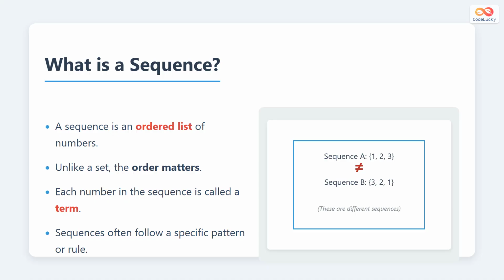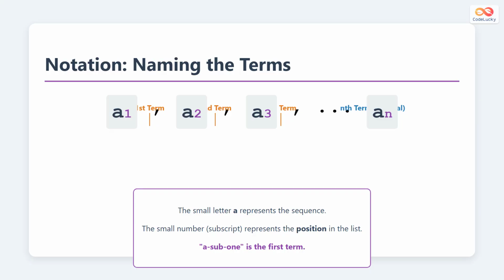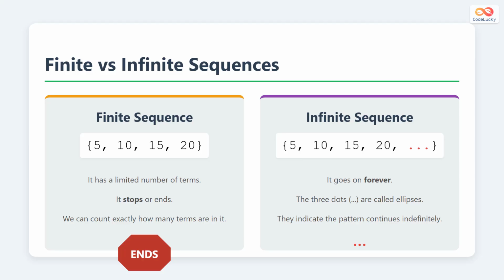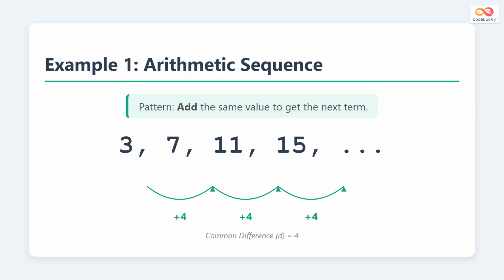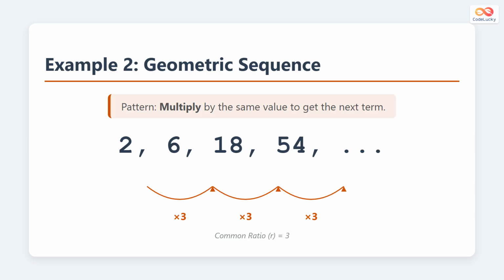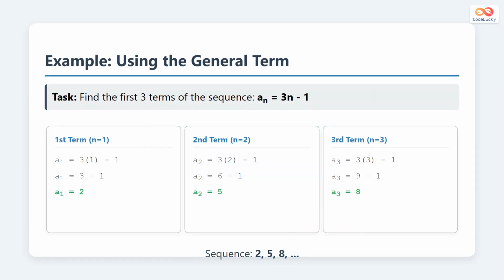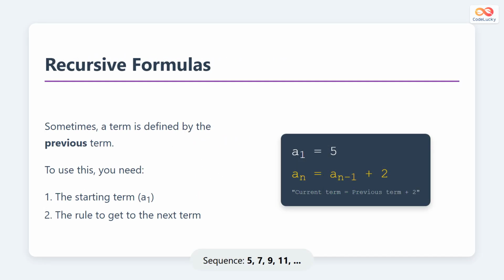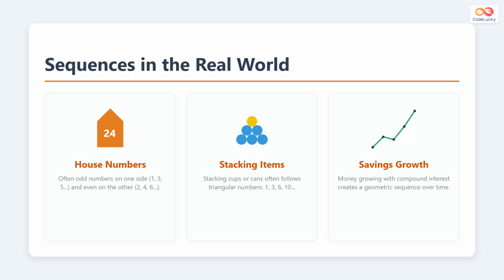Sequences: Ordered Lists of Numbers - Algebra Basics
Learn the fundamentals of Sequences in Algebra! 🧮 In this video, we break down exactly what a sequence is, how to properly read and write the notation (a₁, a₂, a₃...), and the key differences between finite and infinite sequences.

We will also explore the two most common and important types of sequences: Arithmetic sequences (where you add a constant to get the next term) and Geometric sequences (where you multiply by a constant). You will learn how to use the General Term formula (an) to easily find any number in a list without counting all the way there! 🚀

We will walk through step-by-step examples of finding the 'nth' term and determining the rule for a given sequence. Understanding sequences is crucial not just for algebra, but as a foundation for calculus, computer science algorithms, and even analyzing natural phenomena like population growth or financial interest rates. This tutorial is designed to clarify confusing concepts and give you the confidence to tackle sequence problems on your own. Don't forget to practice along with the examples provided in the video to solidify your understanding!

Whether you are a student preparing for a test or just curious about math patterns, this beginner-friendly guide has you covered. By the end, you'll understand how to identify patterns and calculate terms like a pro.

Chapters:
00:00 - Introduction to Sequences
00:17 - What is a Sequence?
00:38 - Notation
01:04 - Finite vs Infinite Sequences
01:23 - Arithmetic Sequences
01:42 - Geometric Sequences
02:01 - General Term
02:19 - Finding Terms Example
02:41 - Recursive Formulas
02:58 - Real World Analogies
03:19 - Summary
03:42 - Outro